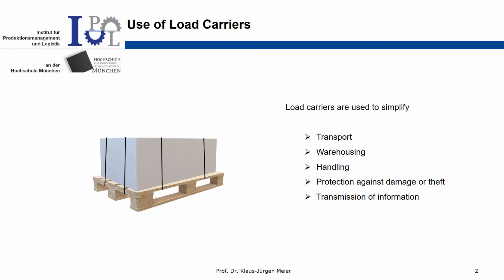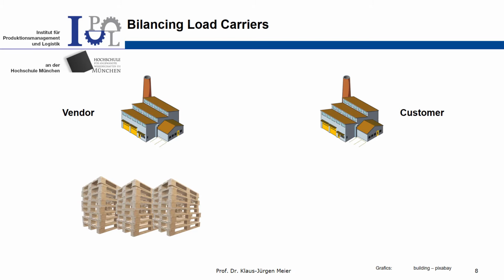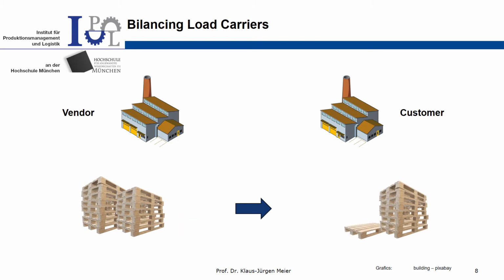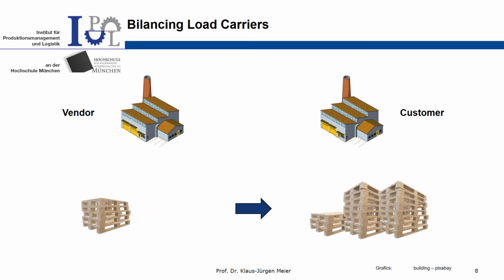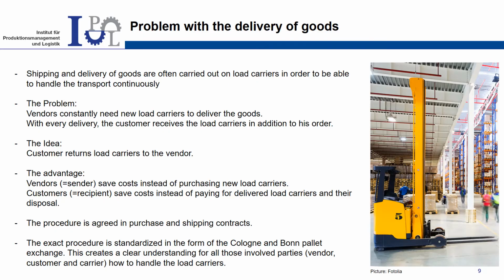Pallet Exchange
Load carriers often represent a considerable asset for companies. However, they are handed over together with the delivered goods - without payment in return. It must therefore be the aim of every company to maintain this value. For this purpose, the delivery of the load carriers in an exchange is recommended.

Important issues are:

   - the background and problem,
   - the different approaches in the Bonn and Cologne Pallet Exchange,
   - the legal framework and what needs to be considered in contracts,
   - the use of pallet accounts and the resulting advantages,
   - the procedure for classifying pallets.